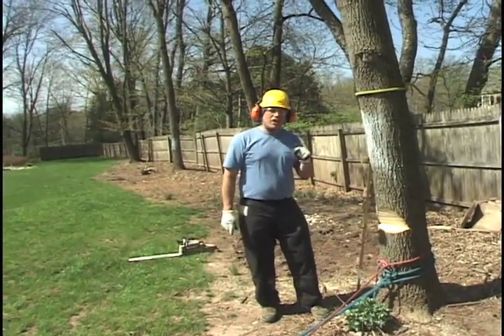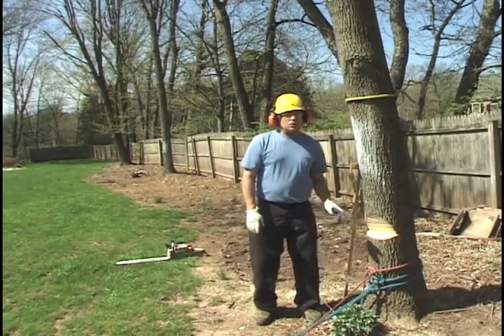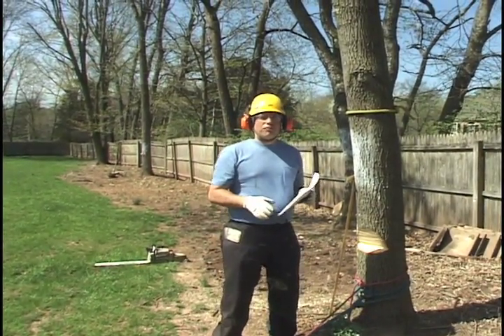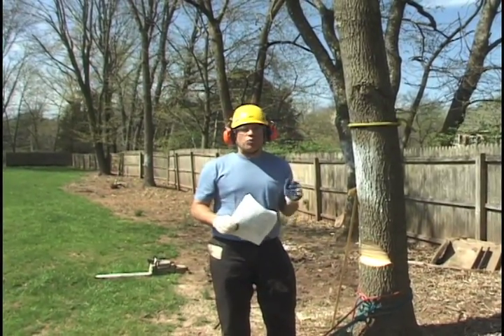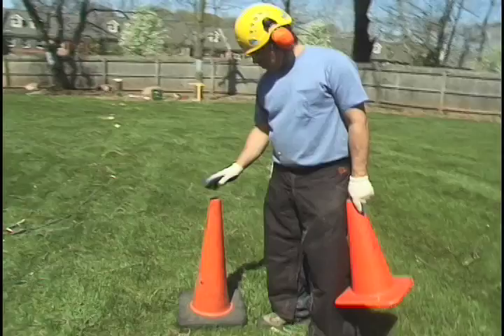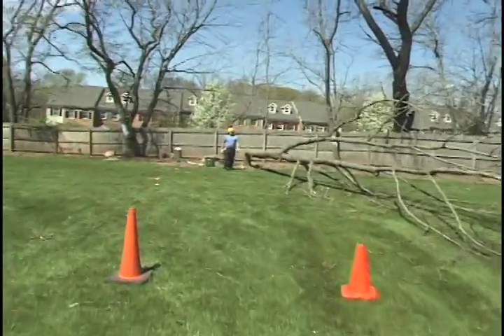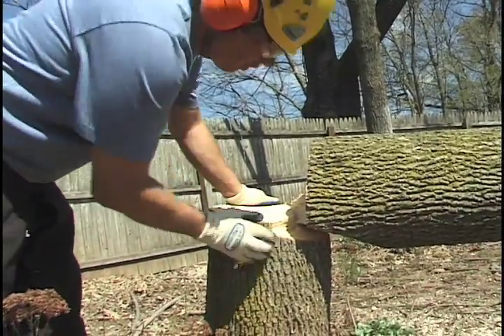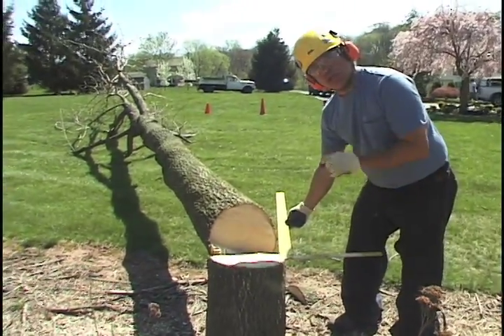Tree Falling: Directional Steering with the Back Cut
Daniel Murphy demonstrates that a tree can be steered with the backcut. Though this may seem like "common knowledge", there has been some scientific debate on the subject